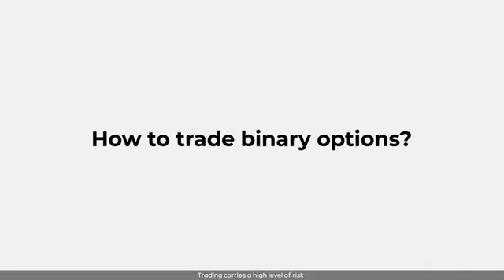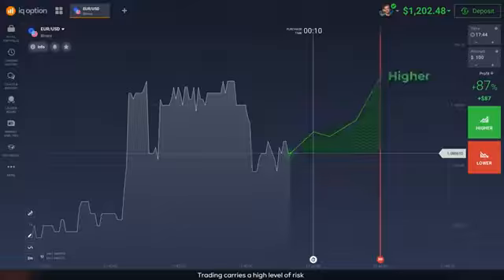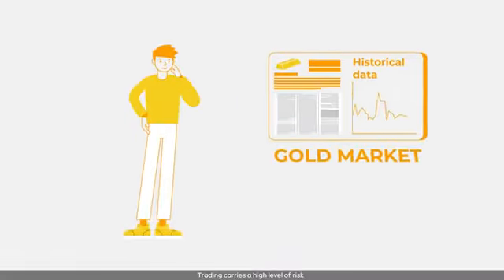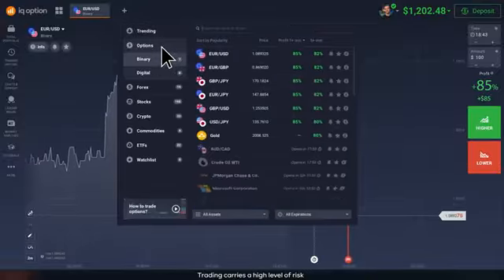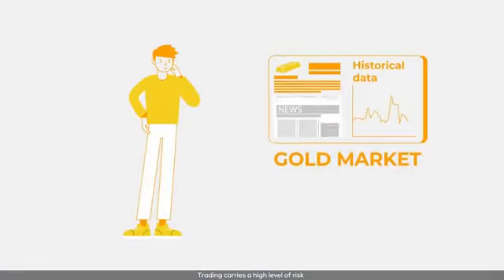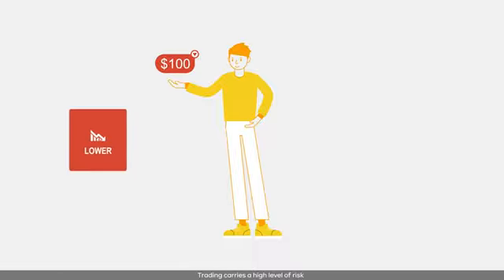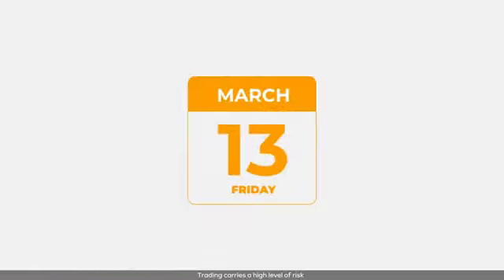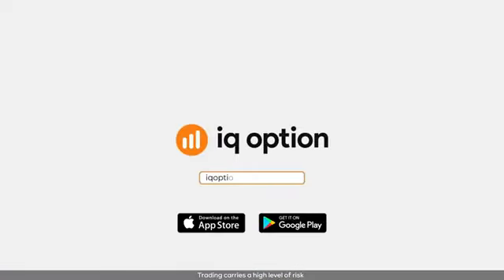How to trade binary options 18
Most traders and investors lose money because they panic. They lack a strategy and principles of investing. They put too much emphasis on short-term winnings so they end up giving away their long-term earnings (which is where the real money is)